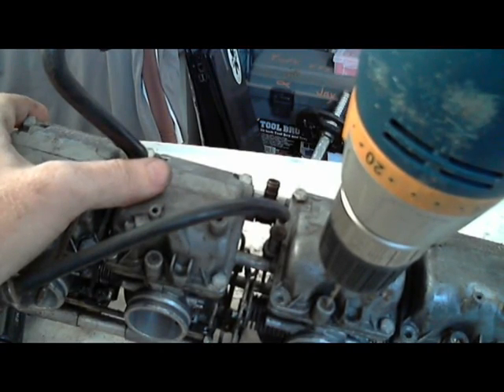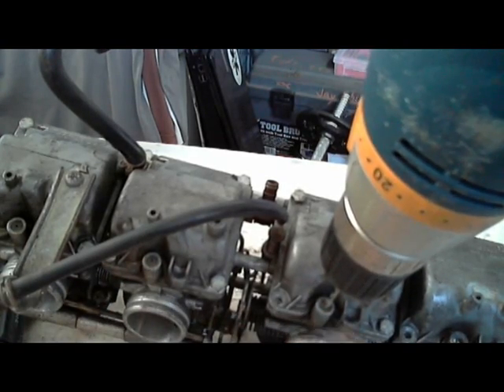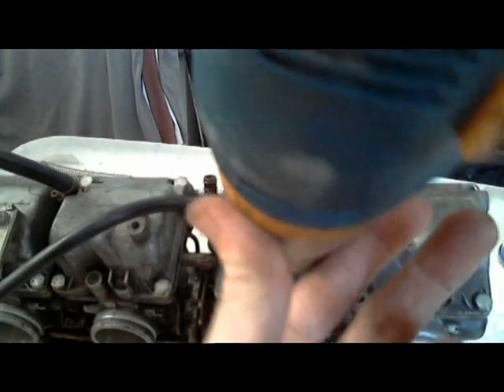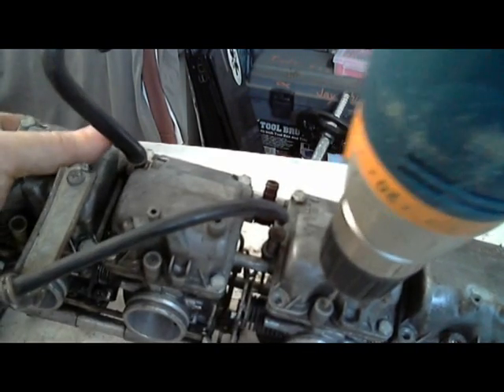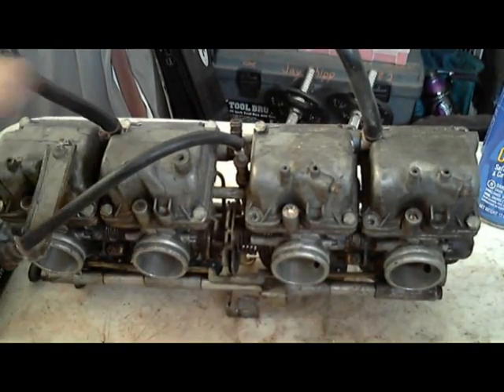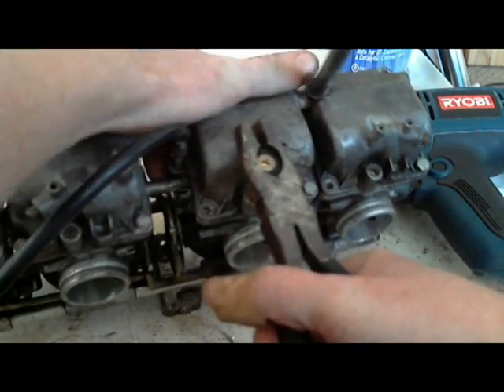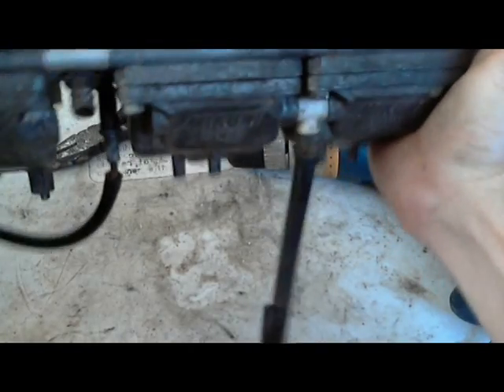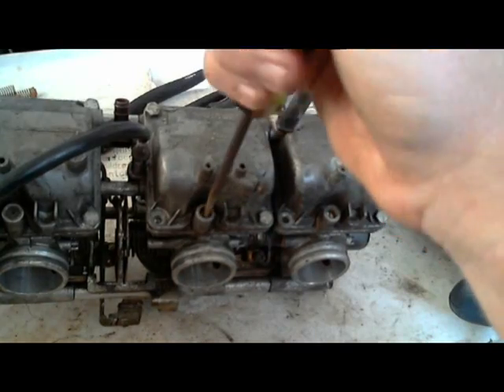Drill Out Motorcycle EPA Caps on Carburetors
EPA caps on a typical set of motorcycle carburetors will inhibit the owner from adjusting the air/fuel ratio of the motorcycle. Over time these screws wander from the factory set position and throw off the air/fuel ratio. When this happens it is necessary to adjust the air/fuel on each cylinder to get it back to the original setting.